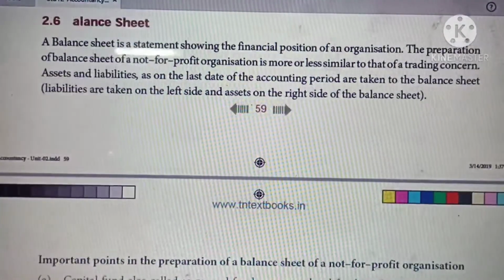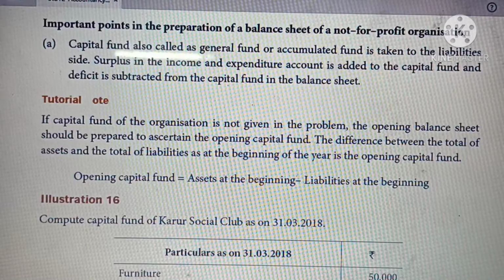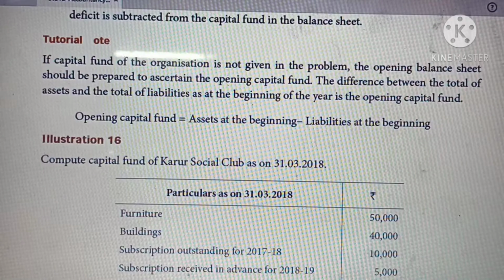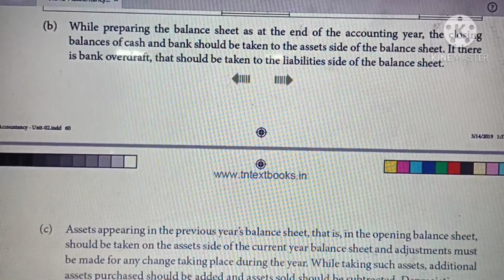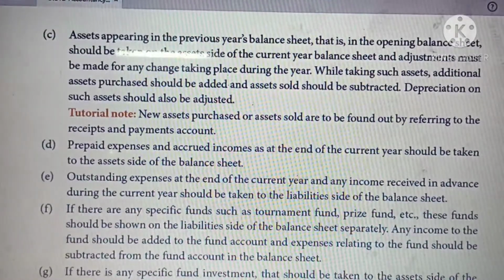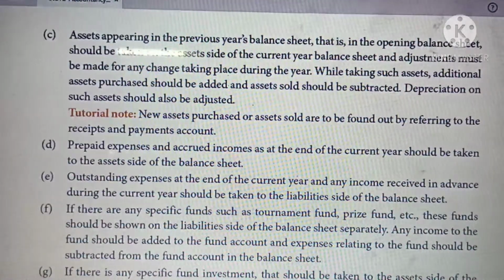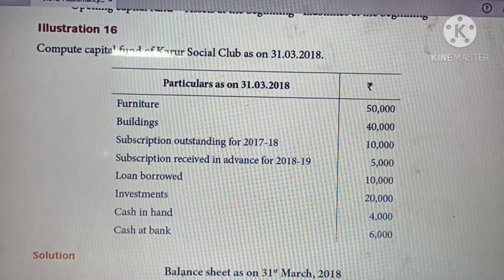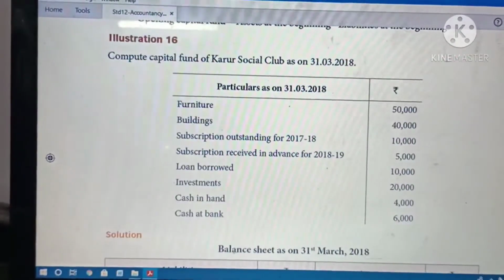XII ACCOUNTANCY UNIT 2 ACCOUNTS OF NOT-FOR-PROFIT ORGANISATION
Treatment of balance sheet and illustration 16